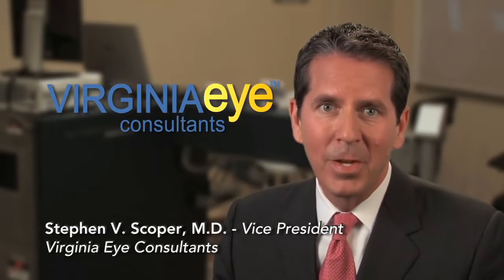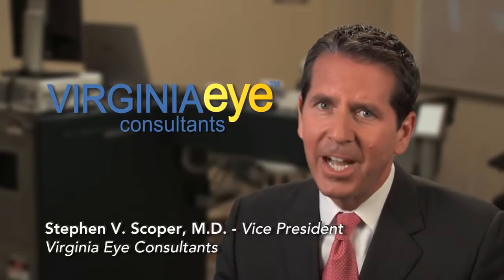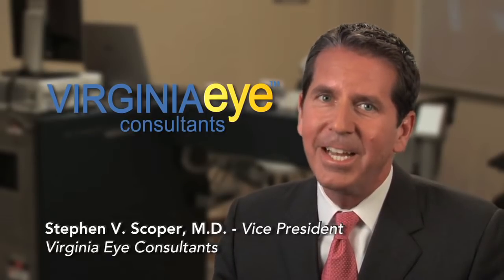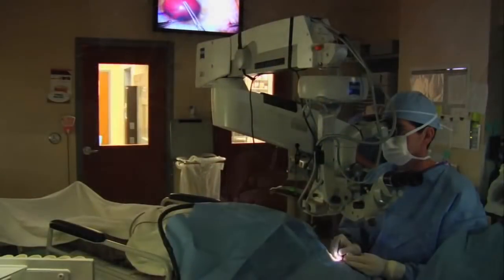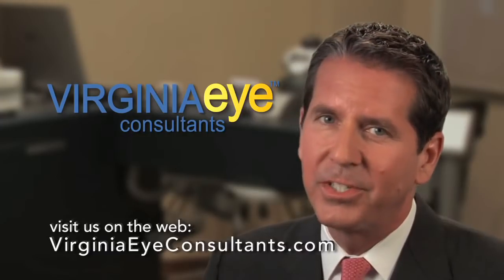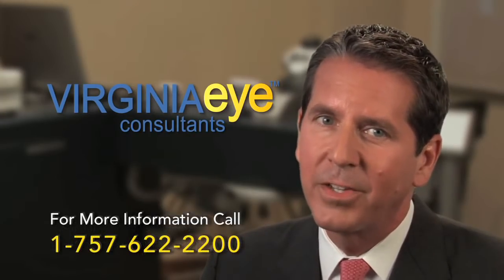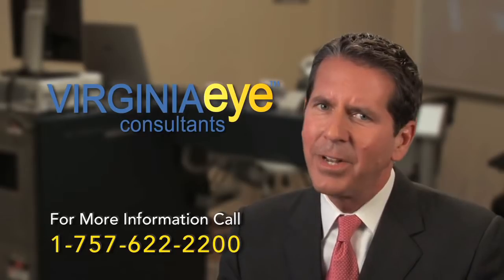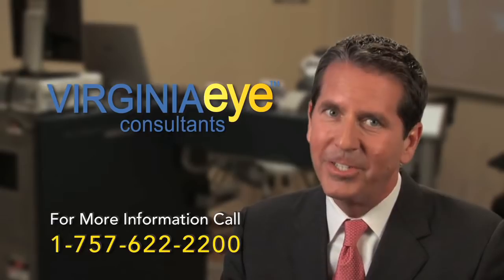LenSx-Virginia Eye Consultants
Dr. Stephen Scoper talks about the revolutionary new LenSx laser now in use at Virginia Eye Consultants for cataract surgery!